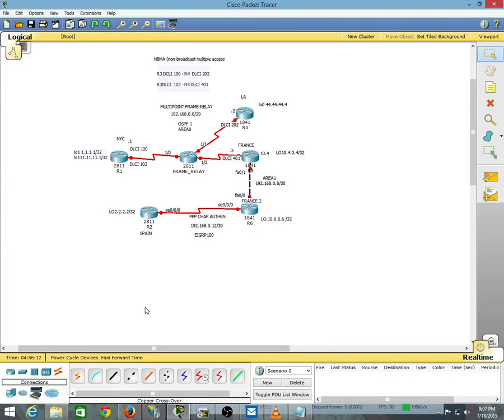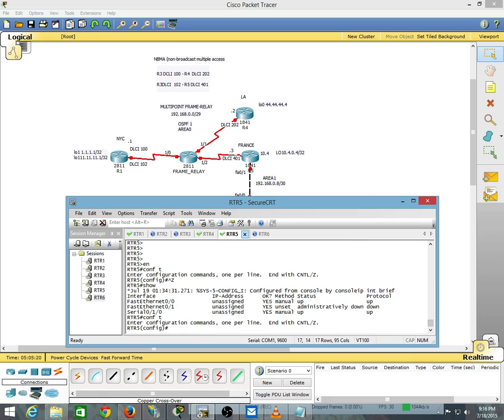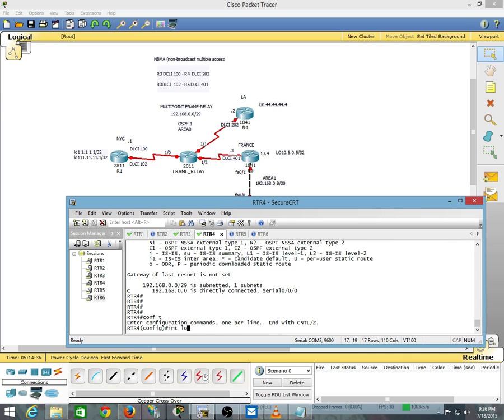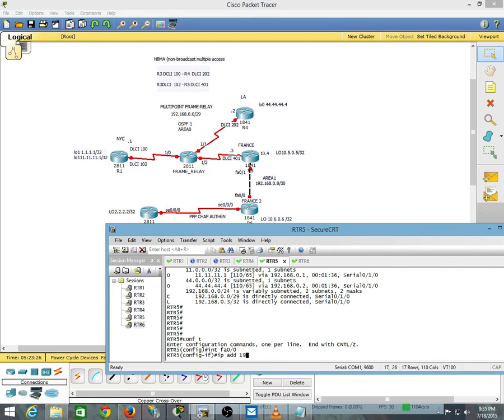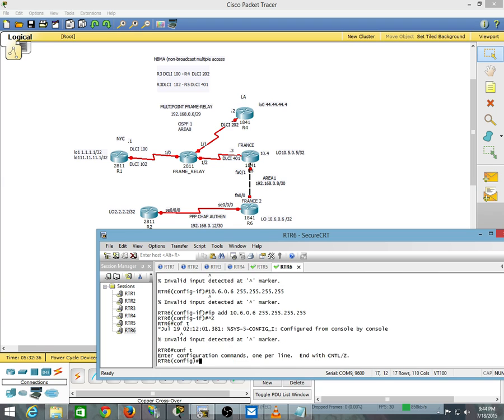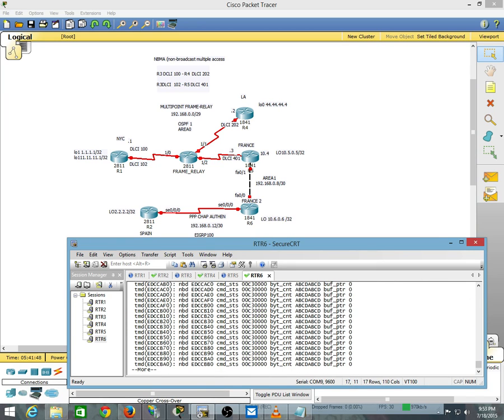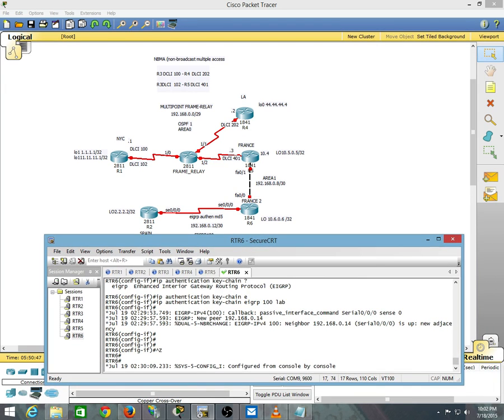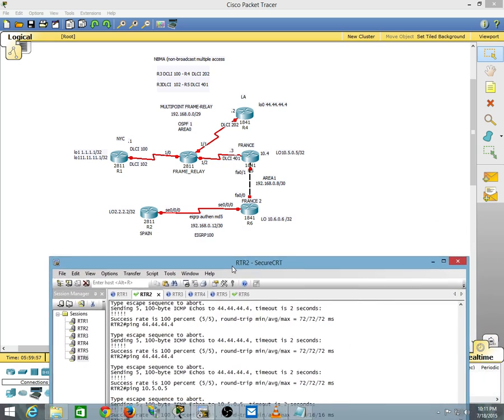Ospf over frame-relay & redistribution eigrp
Configuration of Ospf over frame-relay link and Redistributed by Eigrp